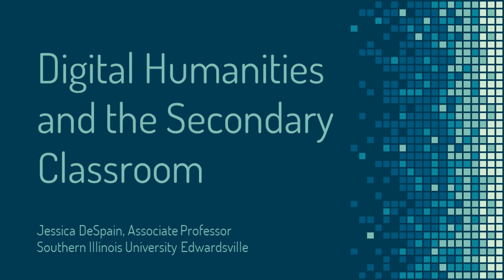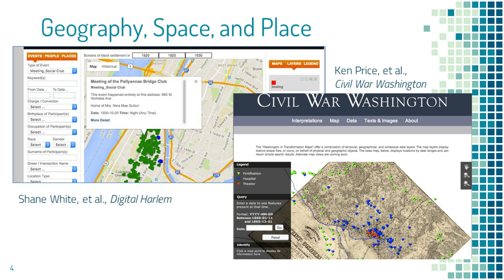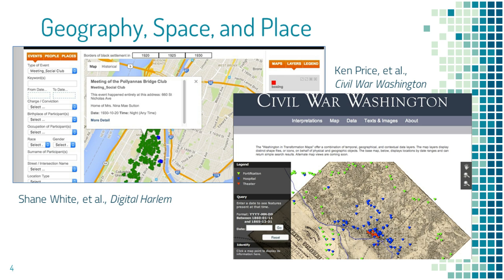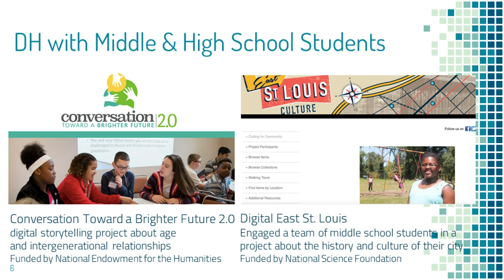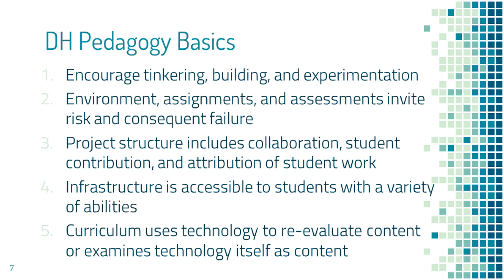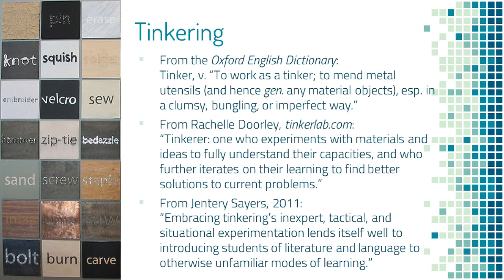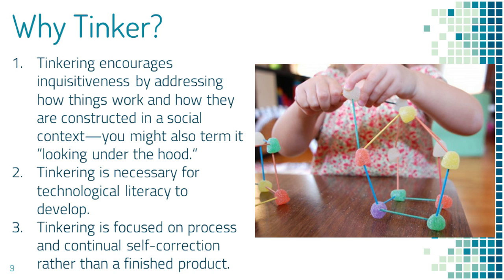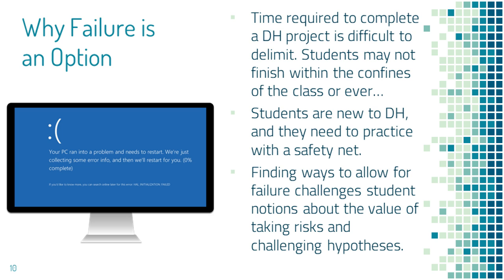Digital Humanities and the Secondary Classroom